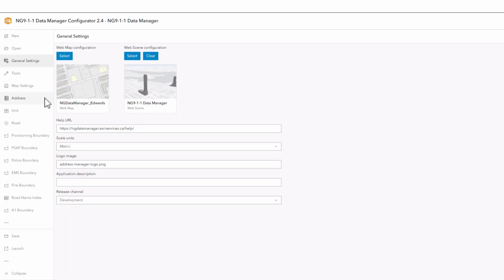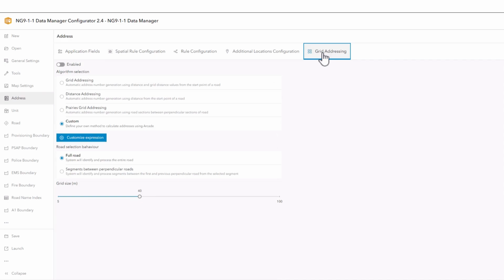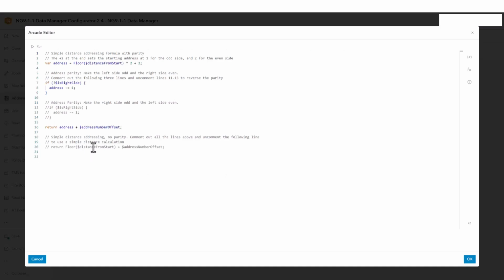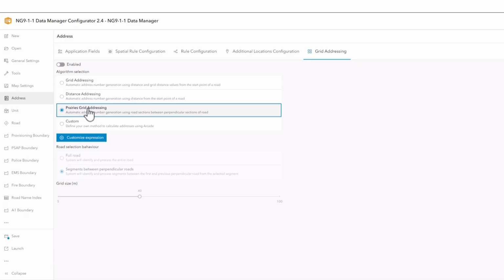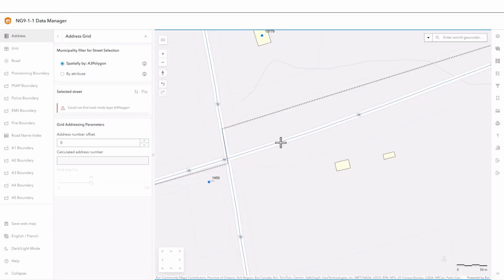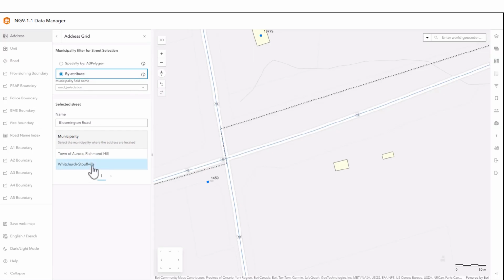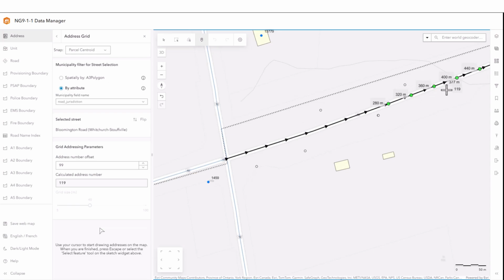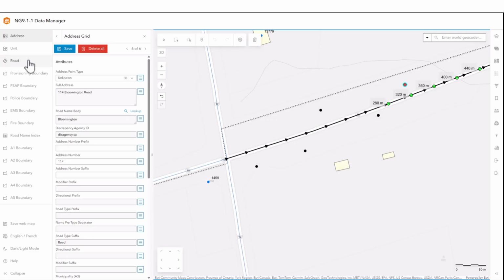NG9-1-1 Data Manager: Grid addressing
Welcome to part three of Esri Canada's NG9-1-1 Data Manager instructional video series. NG Data Manager is a powerful web application designed to meet your organization's NG9-1-1 GIS data requirements while maintaining the integrity of the underlying database and data quality rules.

NG Data Manager optimizes the creation, maintenance and use of authoritative addresses, roads and boundaries. It's essential for municipalities and emergency services to ensure data accuracy and compliance with the latest standards.

In this session, you'll learn the process of placing addresses along a road using grid placement methods.

Chapters:
00:16 Grid addressing tools
00:26 Configurator setup
01:50 Grid addressing tool

For additional instructional resources, explore esrica-ama.maps.arcgis.com